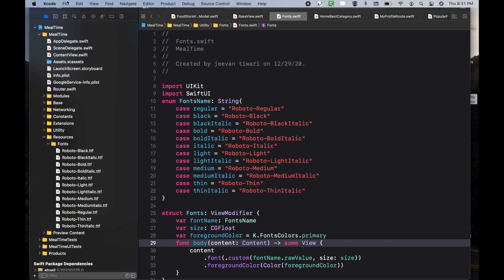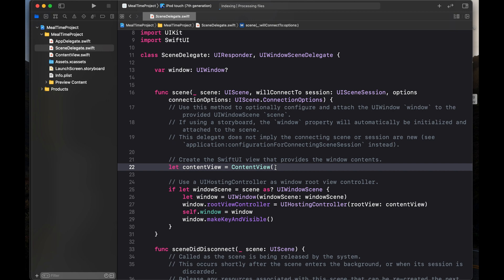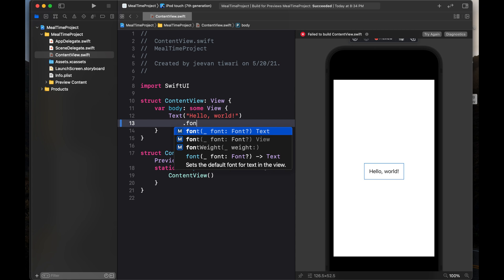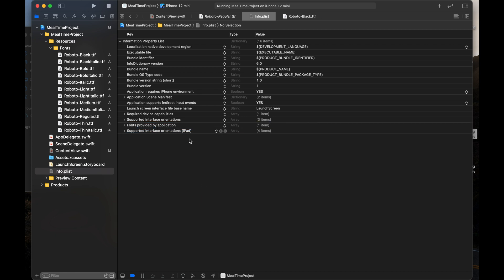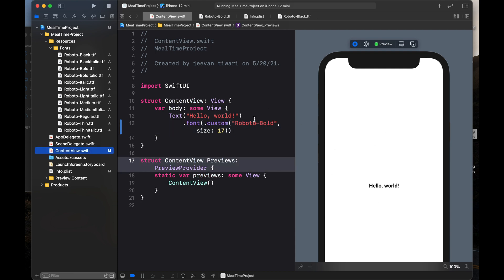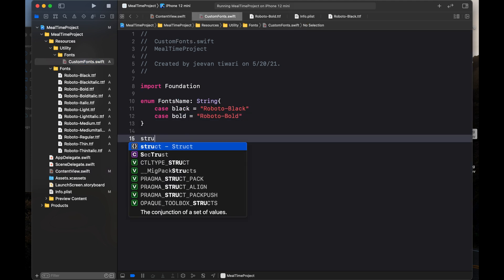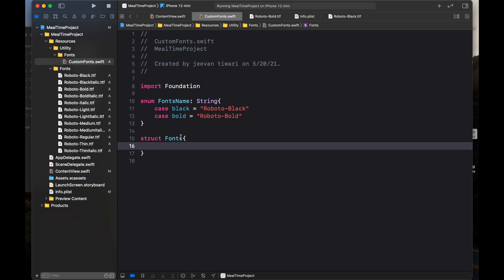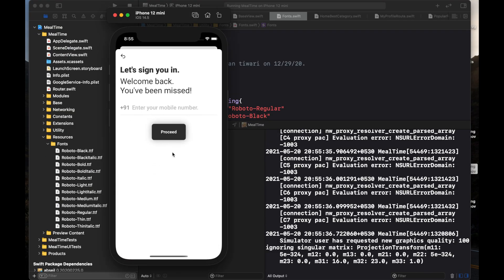SwiftUI: How to use custom fonts in Swift, SwiftUI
How to use Custom fonts in iOS app.
1.Download your custom fonts
2.Drag these fonts to your project bundle
3.Write these fonts name in info.plist
4.Use custom fonts anywhere in your project